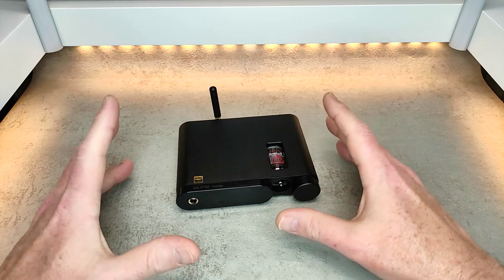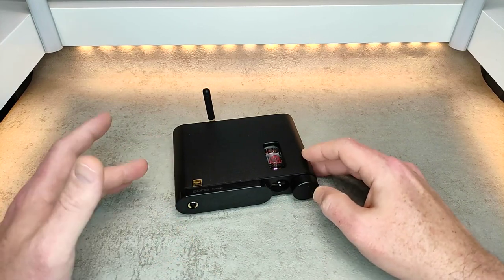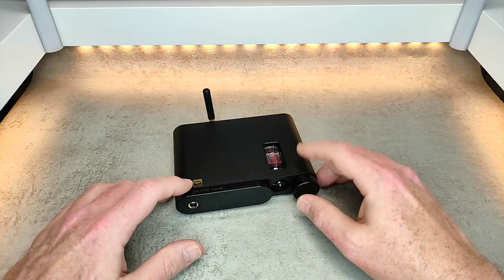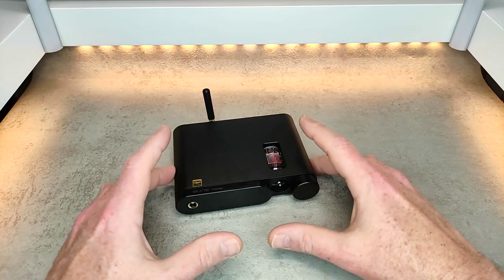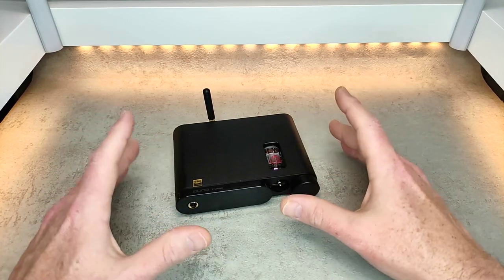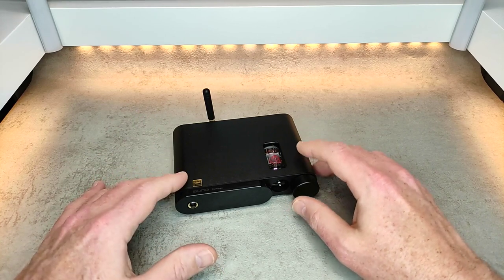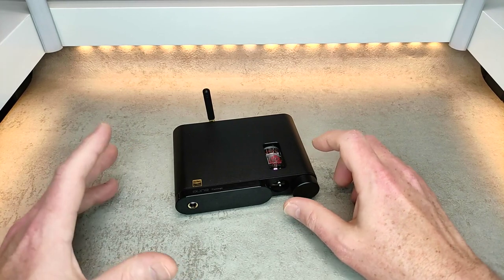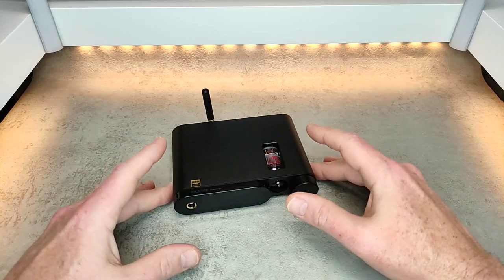TLDR - Aune Flamingo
A quick TLDR look at the Aune Flamingo.